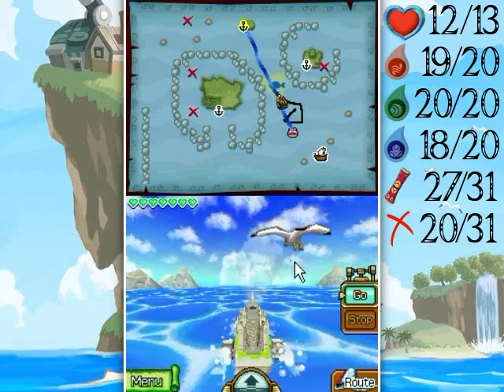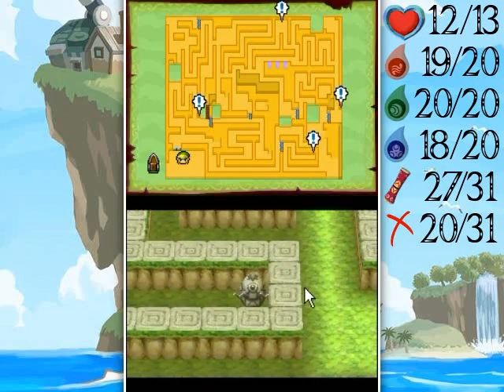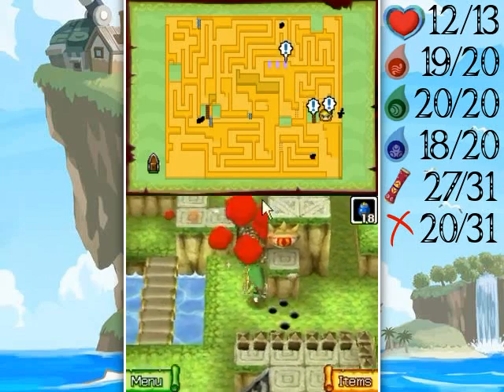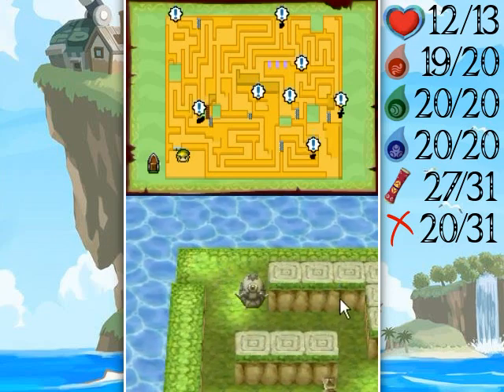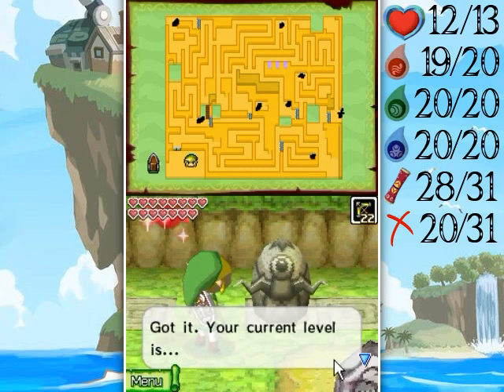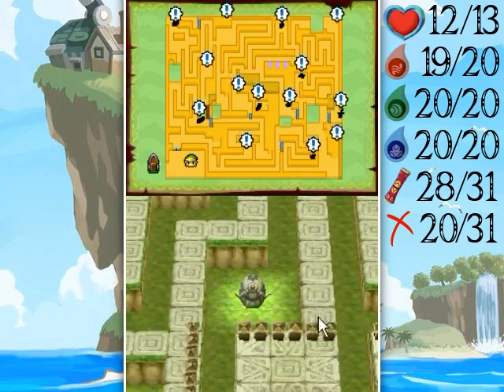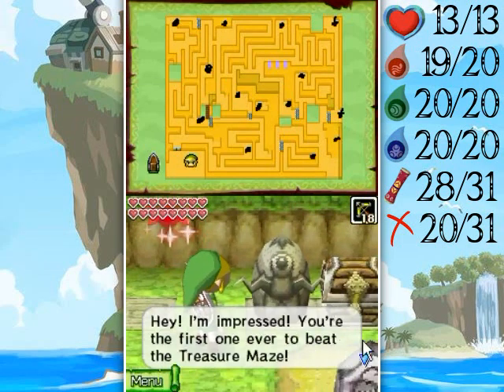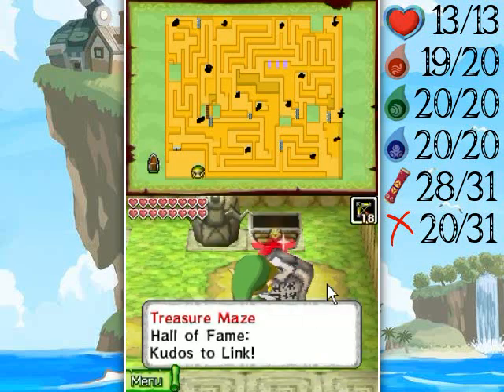The Legend Of Zelda: Phantom Hourglass Walkthrough Part 41: Mouse Race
This maze is stressful, but doable with a  key move to save time so you don't have to retread old ground to get somewhere.